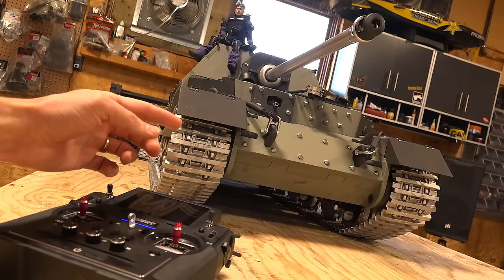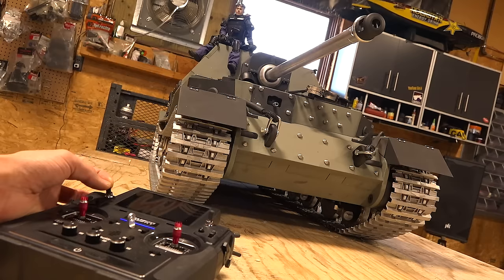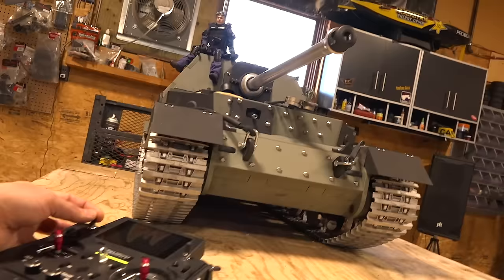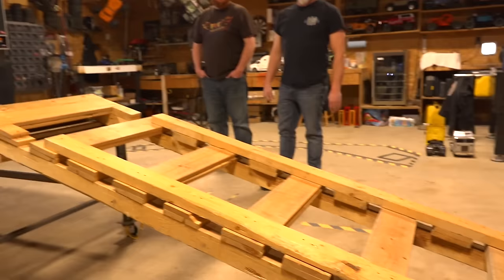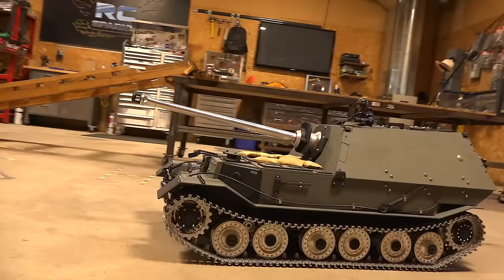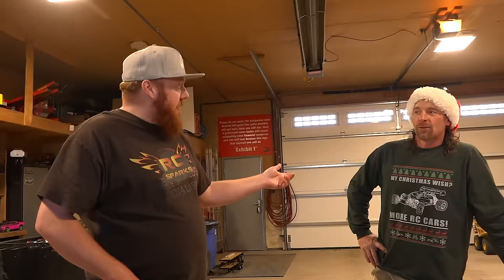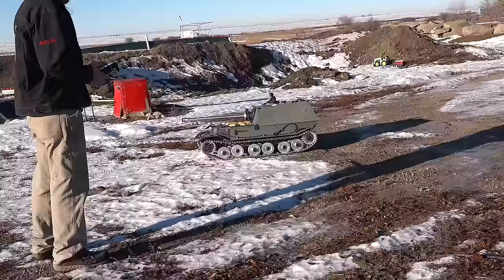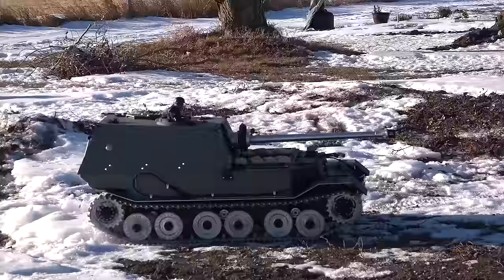GIANT TANK DESTROYER: FIRST DRIVE! FERDINAND ELEFANT ARMORTEK All Metal 1/6 Scale | RC ADVENTURES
240 LBS of ALL METAL! This is our "Tanks for Ten Years" MEGA BUILD, celebrating our show "RC ADVENTURES" being produced for the last decade on YouTube. The vehicle featured today is an  "ARMORTEK" ELEFANT, modelled from a WW2 Ferdinand Elefant Tank Destroyer.  This was a KIT that we have been building for the last 10 videos, and today we get to drive this machine for the first time. It is outfitted with dual "car batteries", in series at 24v.  This tank is ALL ELECTRIC, direct drive running on Dual 24v motors, with a 16:1 gear reduction.   My kit has the optional SMOKE generator, though I did not turn it on today. The sound kit is also installed, along with a "recoil kit" for the barrel.

I have not finished the weathering & paint on this tank.. though I will not be doing a "traditional" paint job replicating the German side of WW2.  Instead, we are using this tank as a multi-purpose "Mad-Max" / Police Enforcement vehicle.. that can be used in many styles of video.

This build, in total.. is about $10,000 CAD / $6500 USD

A heavy price tag to entertain my friends, and our viewers - but what an absolute BLAST, and AMAZING WAY TO CELEBRATE! This series has been Fantastic, and a wonderful experience :)

I would like to send a special shout out to my team, and my Dad (who drove in from another province to help!), for working diligently with me every weekend for the last 2 months.  Thank you for all of your time, energy and creative abilities shared with me, and our viewers!!  Building and filming on camera for thousands of people to see is an intimidating and difficult thing to wrap one's head around. Congratulations my friends.. this build was EPIC!!  I know the viewers certainly enjoyed this series very much..!